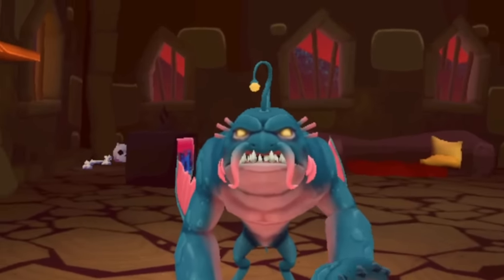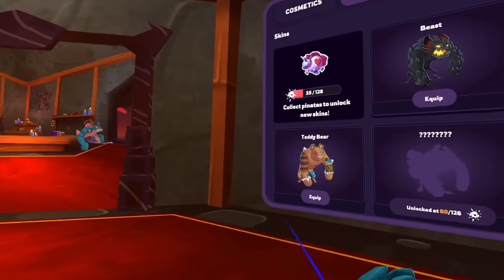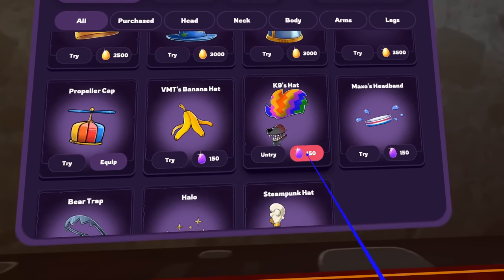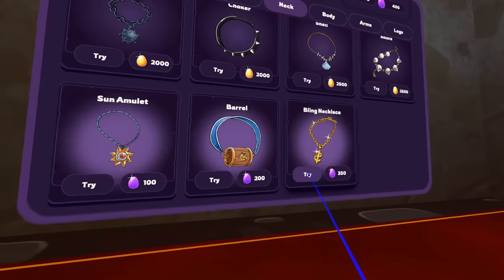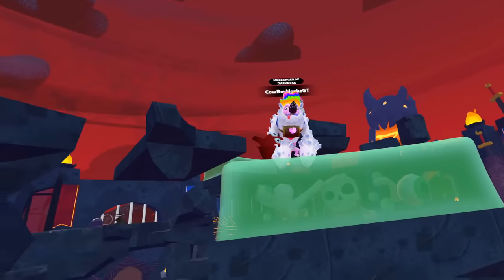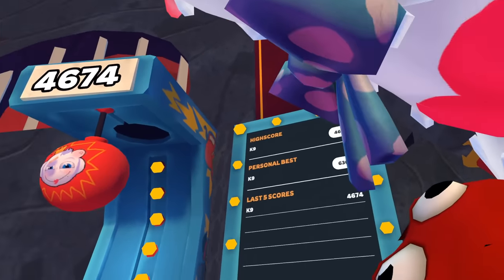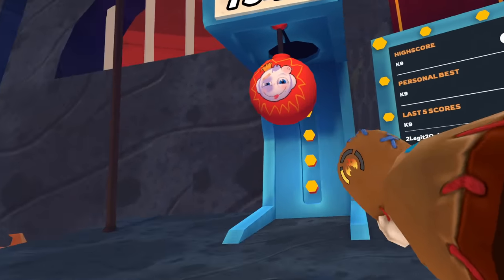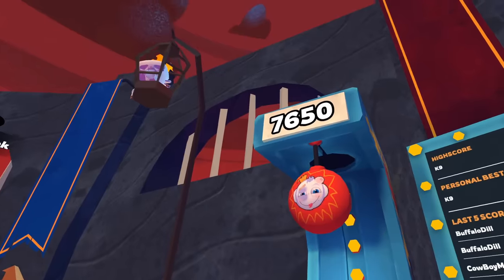I Got My Own Cosmetic...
trust me you need to try out no more rainbows

thx forwatch